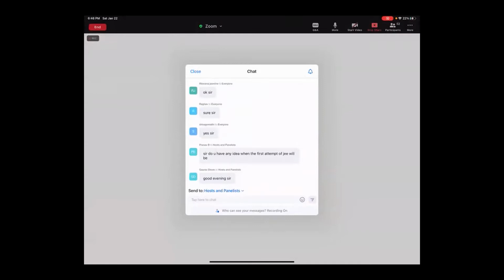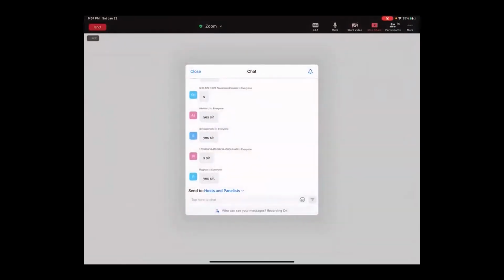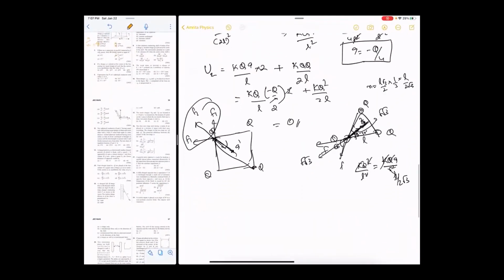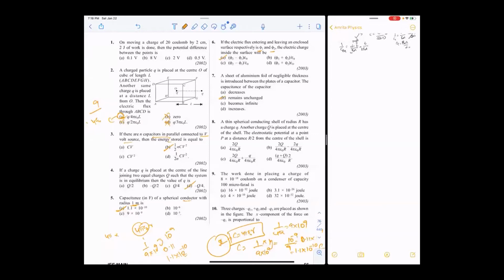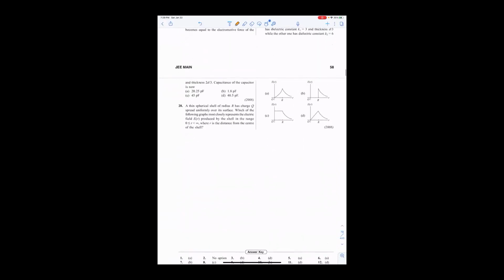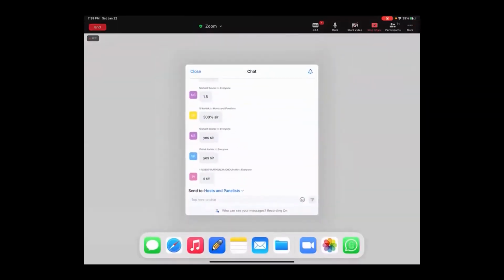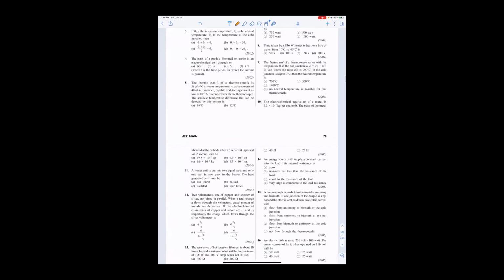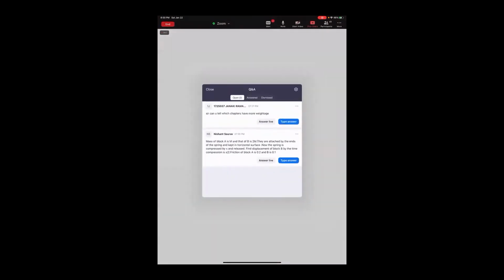Electrostatics and Current Electricity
In this video, we'll dive deep into the concept of Electrostatics & Current Electricity, a crucial topic for aspiring engineers. Whether you're preparing for AEEE or JEE understanding Electrostatics & Current Electricity is key to scoring high in Physics.

This session is designed specifically to help you build a strong foundation in Electrostatics & Current Electricity, with an emphasis on problem-solving and conceptual clarity, ensuring you're fully prepared for your upcoming exams.